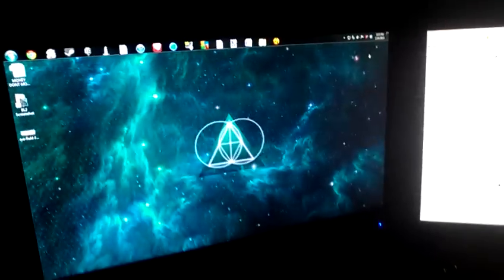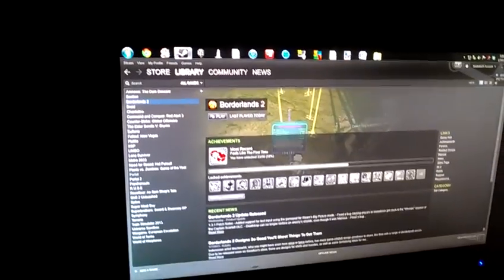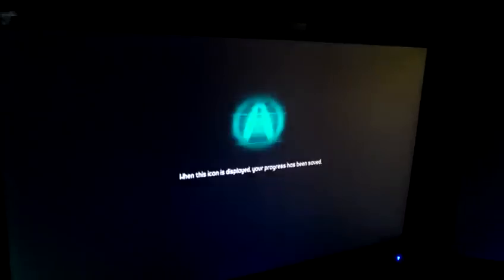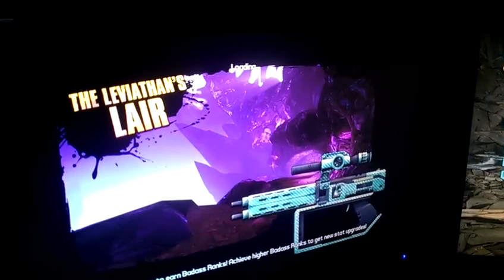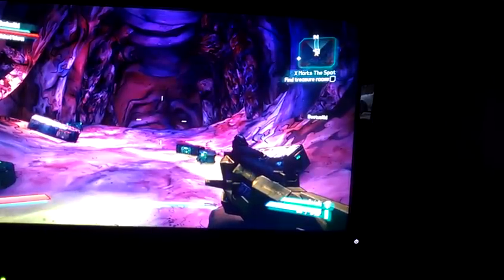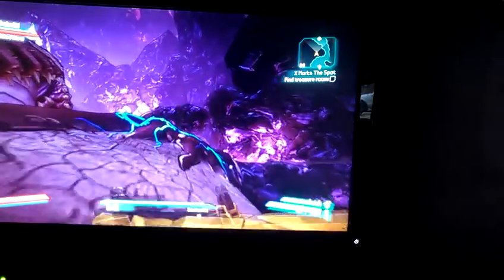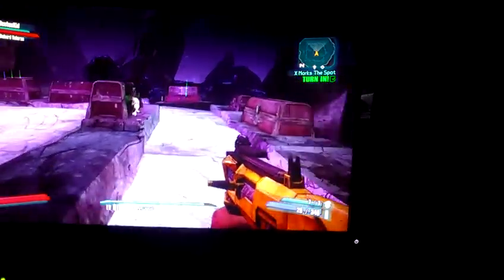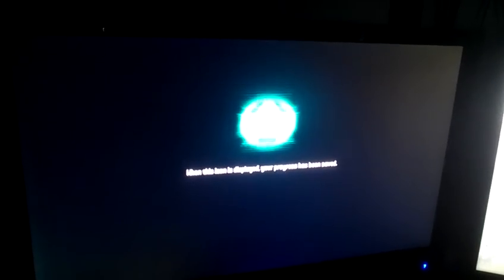Borderlands 2: Farming the treasure room in DLC1 on PC/ Without jumping glitch.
As a disclaimer, I could not find this on the net, or one any forums I visited. If someone knows of an earlier video, please post it as a response.

Found a way to farm the treasure room in Borderlands 2 on PC without needing to do the jumping glitch, but it requires that the quest to kill the Leviathan not be completed. Here is what you do.
First go to steam on your steam dashboard and go to offline mode.
Next,  re-launch steam after it goes to offline mode and start up borderlands 2.
If you have Windows 7, right click on the BL2 icon on your taskbar and pin it.
After that, launch a second copy of BL2.
Have one session of BL2 your main, the other the mule.
Go into the game on your main, and then go to the second session on your mule, click 'find games' and join the games in progress. This is your main's game going on, on your PC.
After that, use the mule to loot the chest and save and quit. On your main, use the keyboard command 'Alt+f4' to force stop the mains session of the game.
Rinse and repeate.